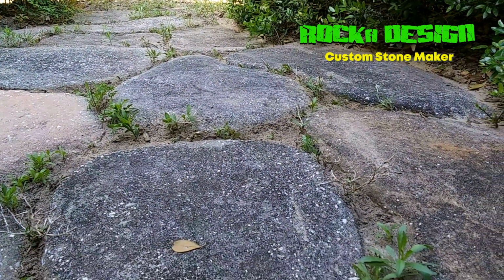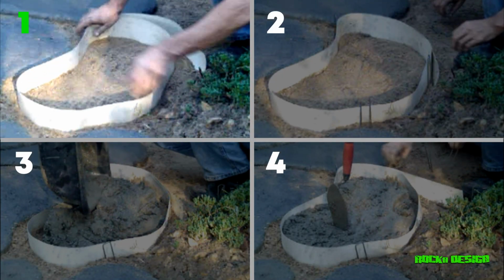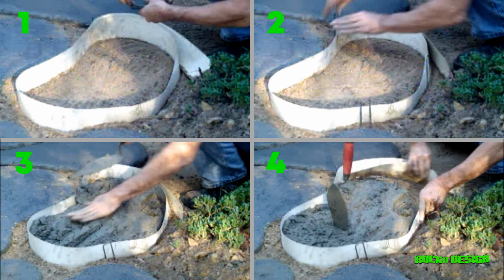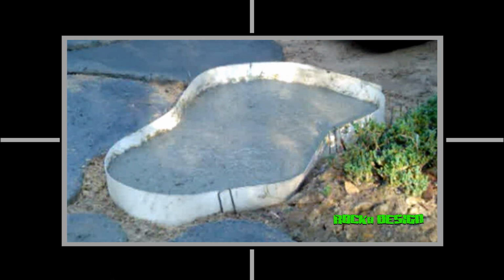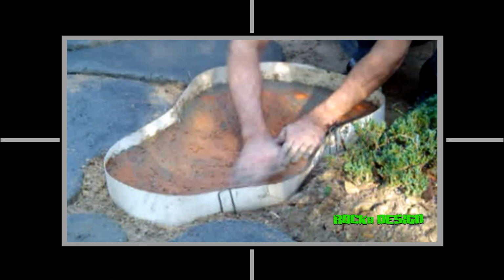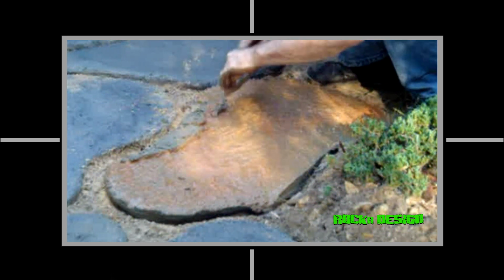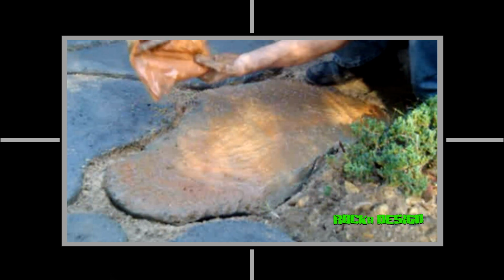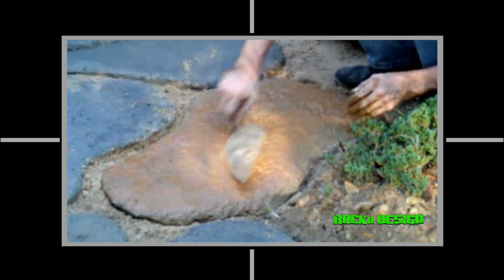This weekend project is fantastic and quite simple to complete.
My concrete all-natural looking stone patio, which I created 7 years ago, continues to improve as time goes by. Throughout the years, I have enhanced its appearance by adding various shades of mulch and crushed stone, but I would always return to maintain its natural look.

I'd love to share with you the videos where I demonstrate how I used a flexible concrete shaping form to give the stones a natural appearance and shaped them to fit around corners.

This weekend project is fantastic and quite simple to complete, with the exception of handling the 60lb bags of concrete.
Allow me to guide you through my own experience and show you how I tackled it.

 In the first frame, I adjust the form to the desired shape, while in the second frame, I secure the shape using anchor pins.

In frame 3, I blended my 60lb bag of concrete in a tub until it reached the desired texture resembling peanut butter, and now I am incorporating it into the form.

In the fourth frame, I am adjusting the form to navigate the corner, utilizing anchor pins to secure the shape, and leveling the concrete to align with the heights of the surrounding stones.

By tapping the concrete surface, I am settling the coarse aggregates and allowing moisture to rise, resulting in a smoother finish. Failure to do so may result in a rough and uneven surface.

After achieving a damp surface, the process of applying a surface color to the concrete can begin by mixing it into the top half-inch layer. There is no requirement to color the entire stone unless you intend to break it in half.
By focusing on the surface only, you can also save money by purchasing less coloring.

Now, I'm all set to remove the form. I'll start by taking out the anchor pins and giving the form a little jiggle and a shake to free it from the concrete. You'll see by doing this the form will lift away freely.

It's important to address any necessary repairs now before the concrete sets, as you won't be able to make changes later. I'm enhancing certain areas with color and adding extra color to mimic the look of real stones.

That's pretty much all I did to create each individual concrete stone. Each stone has its own unique characteristics, but when put together, they create a cohesive and uniform appearance for a genuine stone patio. I hope this information proves helpful when you decide to make your own concrete stones.